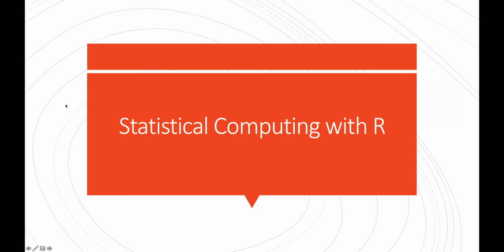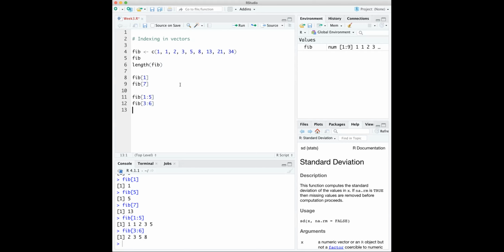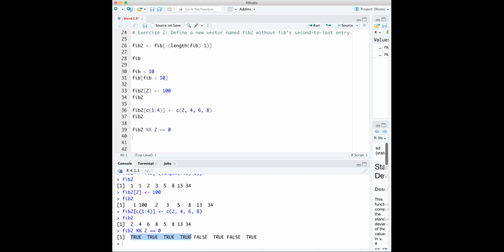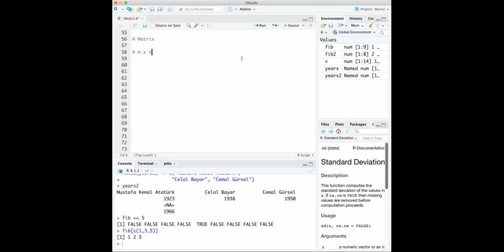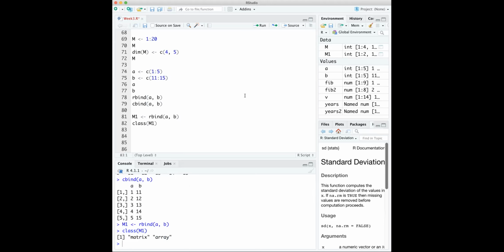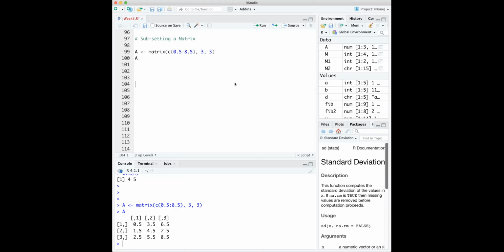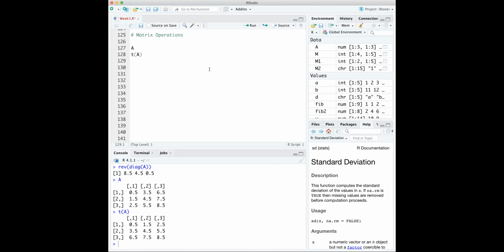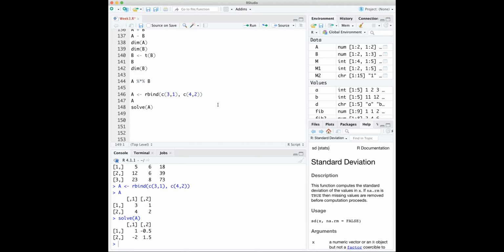Vector Indexing and Matrix in R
STAT291 - Lecture3